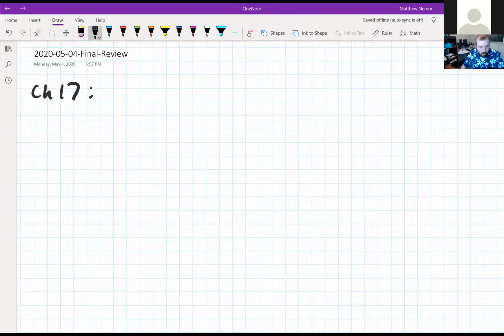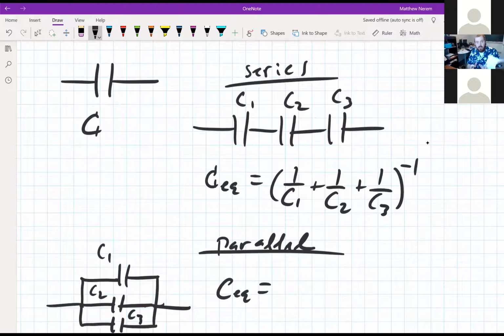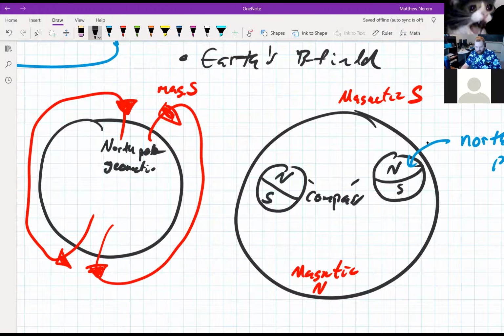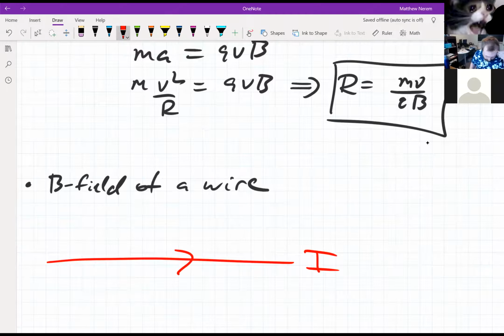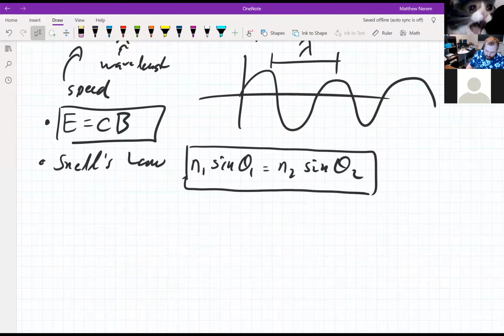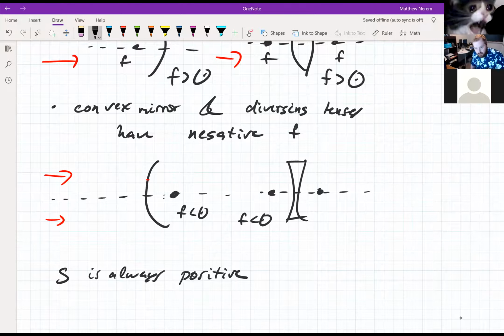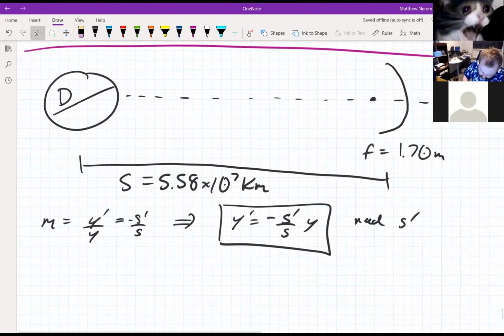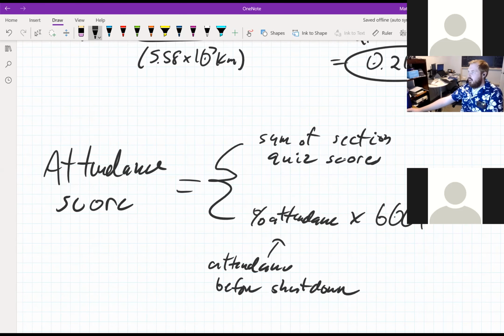2020 05 04 Final Review Session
Link to PDF copy of notes